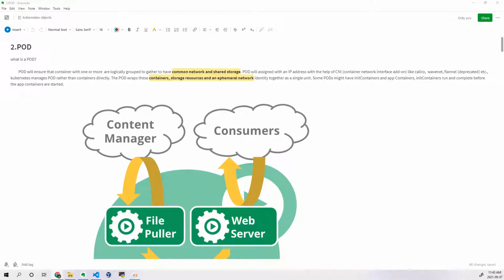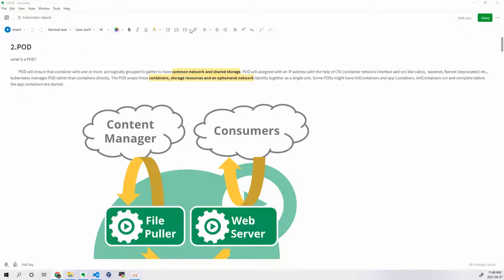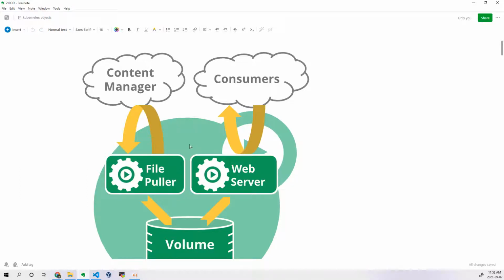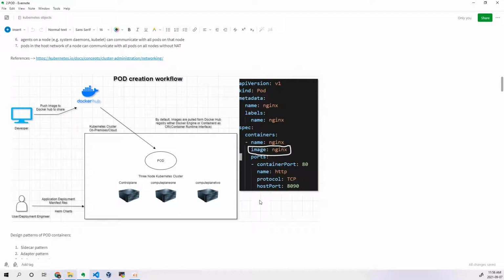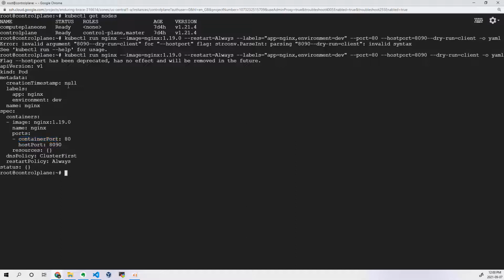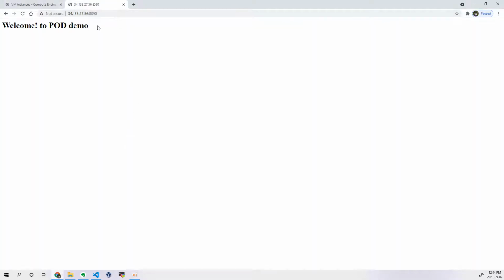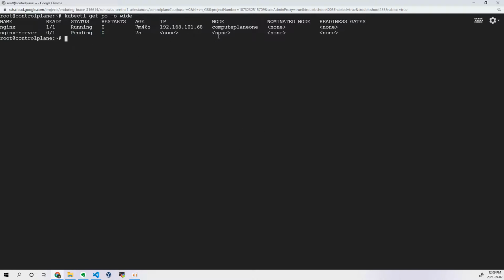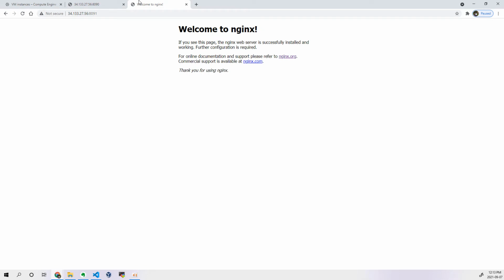kubernetes Workload (PODs) - Part1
An introduction to PODs and how we can install/Run applications on cluster using declaratice and imperative approach.